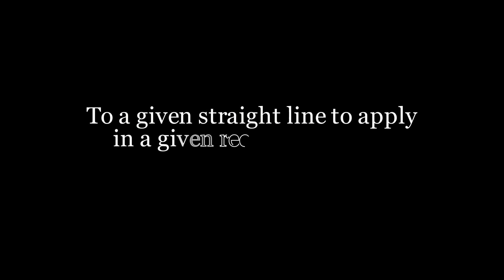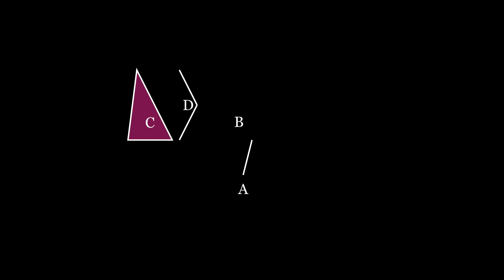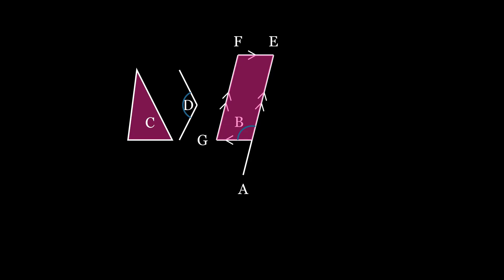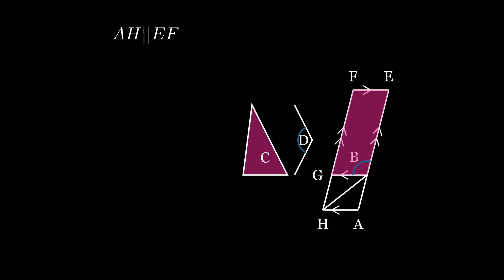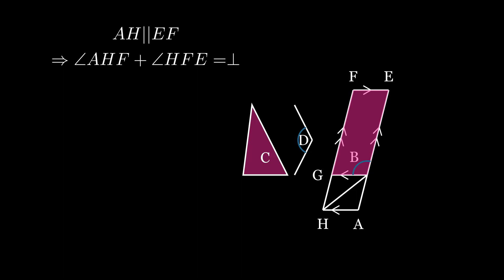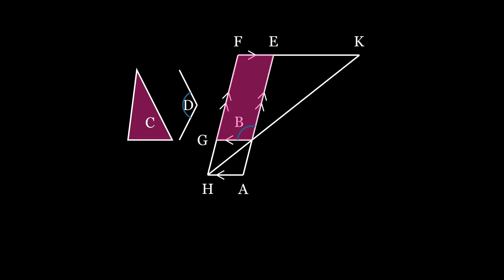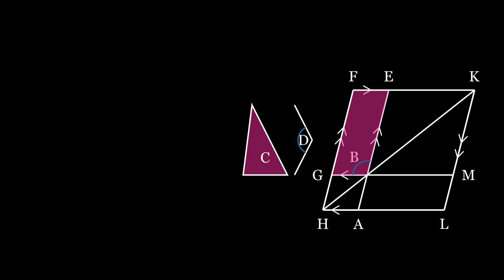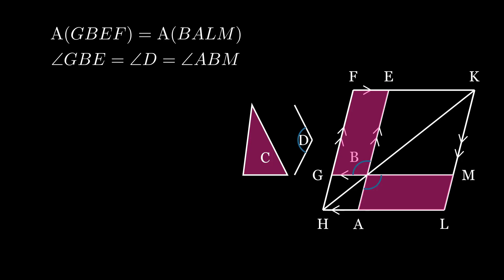Euclid Elements -- Proposition 1.44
To construct a parallelogram from a line, using an angle, equal in area to a triangle.